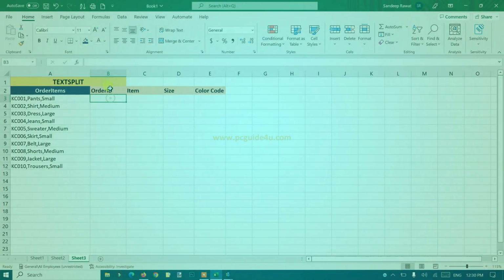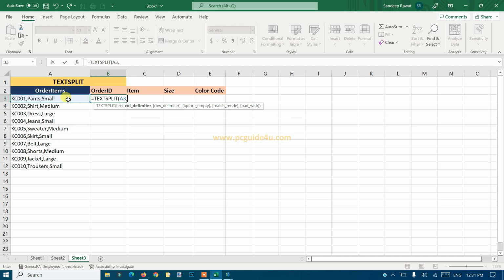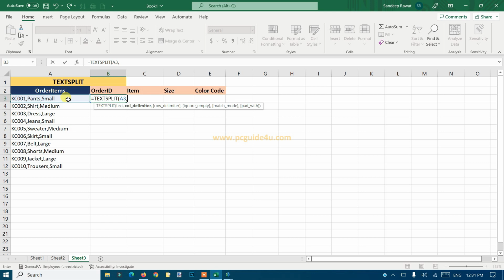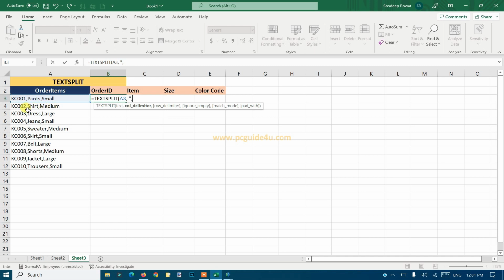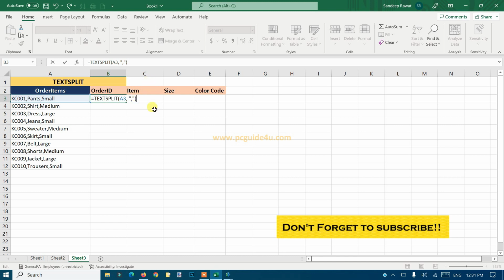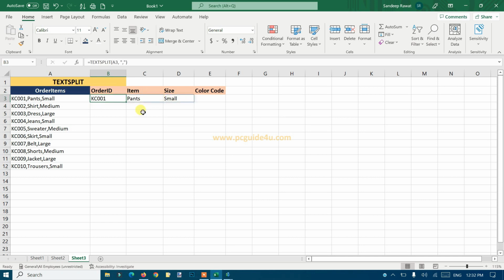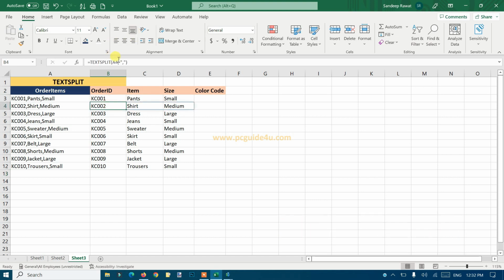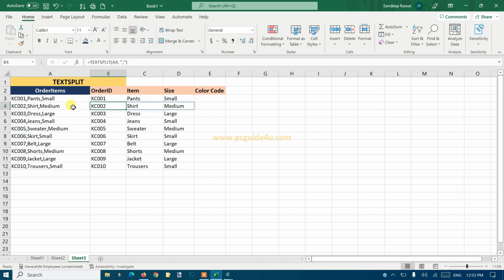TEXTSPLIT Function in Excel: Split Your Text to Columns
Knowing how to use the TEXTSPLIT function will help you save time and simplify your data manipulation chores, regardless of your level of familiarity with Excel.

In this in-depth video, we are going to explore a known but highly helpful Excel feature. Discover how to extract particular items into different cells and split text strings based on delimiters (commas, spaces, or arbitrary characters) with ease.

Everything you need to know about TEXTSPLIT, including its syntax, applications, and real-world examples - is covered in this lesson.

You will learn all you need to know to use TEXTSPLIT efficiently in this detailed guide, which covers the following topics:

- Knowledge of the TEXTSPLIT function's syntax
- Text splitting using a given delimiter
- Managing special characters and nested delimiters
- Real-world use cases and applicable examples

By the time you finish this tutorial, you'll know exactly how to take advantage of the TEXTSPLIT function's full capabilities to parse and arrange your data in Excel like an expert.

Excel TEXTSPLIT function
Excel TEXTSPLIT formula
Excel TEXTSPLIT delimiter
Excel split text function
Excel split text formula
Excel split text by delimiter
Excel text parsing